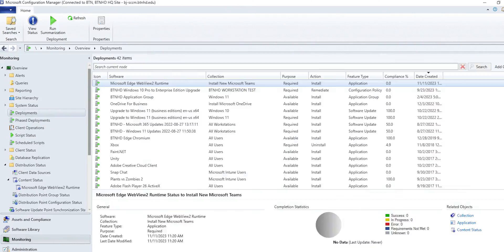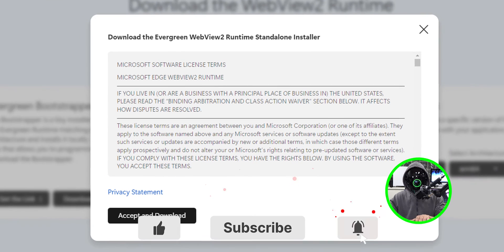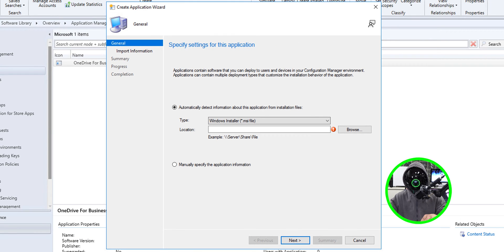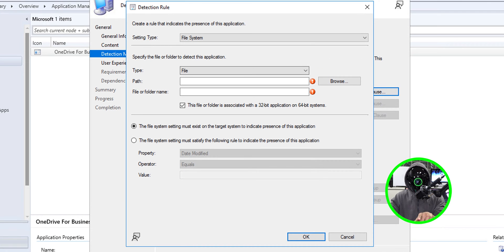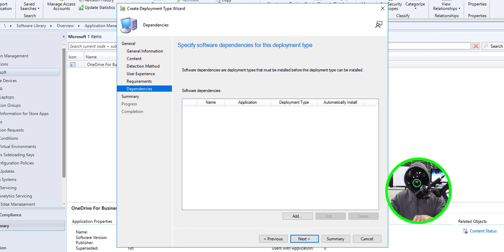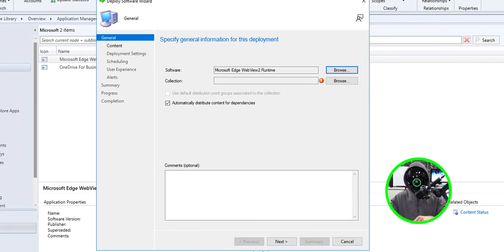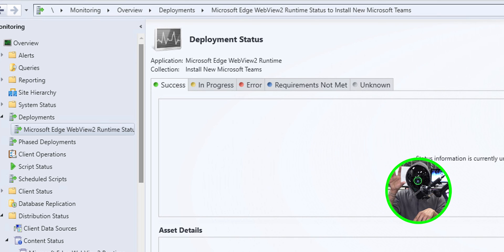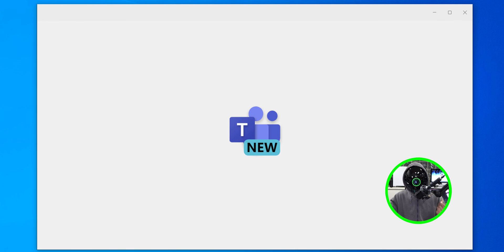DEPLOY Microsoft Edge WebView2 Using SCCM!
Learn how to seamlessly deploy Microsoft Edge WebView2 using System Center Configuration Manager (SCCM) with this step-by-step tutorial. Discover the essential processes and configurations needed to integrate WebView2 into your organization's environment, ensuring a smooth and efficient deployment. Stay ahead in managing your web applications by mastering the deployment of Microsoft Edge WebView2 through SCCM.

Chapters
0:00 Introduction
0:22 Where we left off
0:46 Download WebView2
1:11 Move WebView2 File
1:27 Create WebView2 Package
4:38 Deploy WebView2 Package
5:29 Monitor the WebView2 Deployment
5:51 Validate Package in PC
6:34 Launch New Microsoft Teams App
6:42 Conclusion